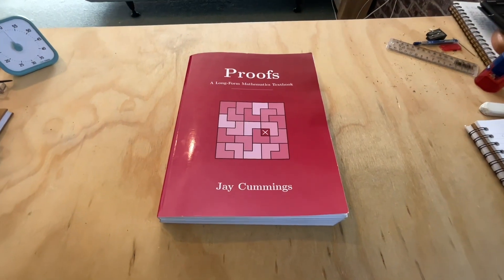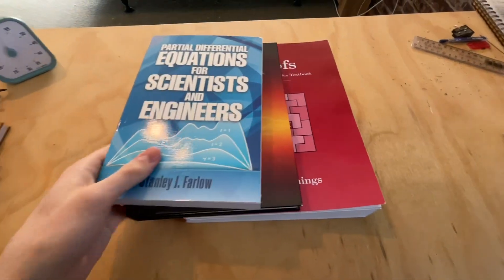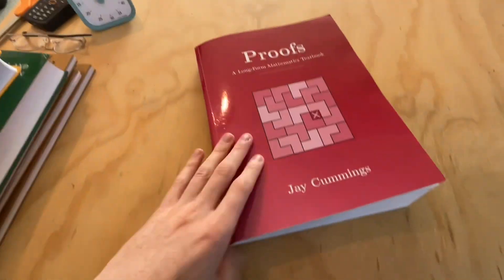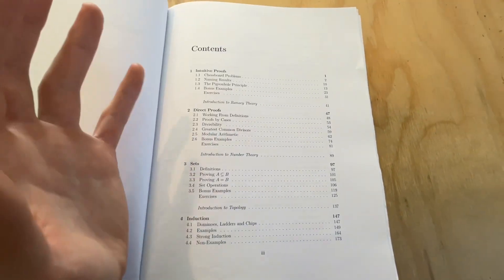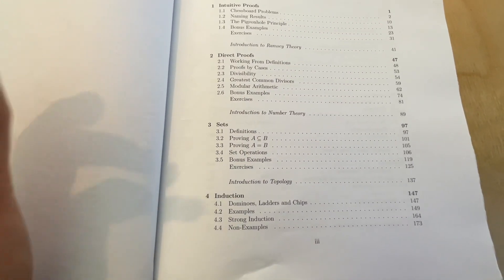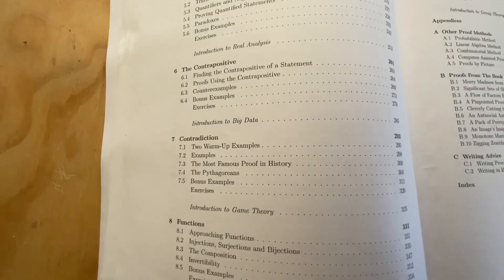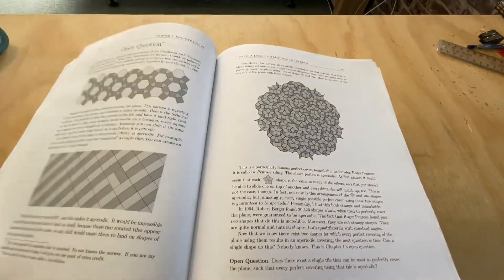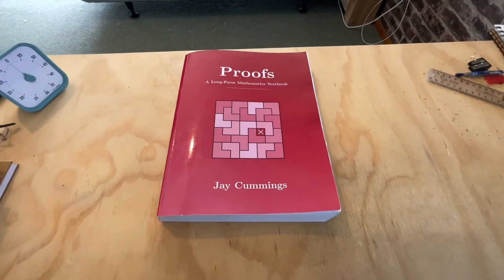THE book on Math Proofs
In this video, I review the book “Proofs” by Jay Cummings. This book is incredible for anyone looking to learn mathematical proofs, as well as give you an unquenchable thirst for more knowledge. Thanks Jay!